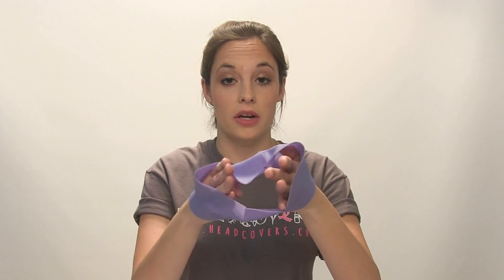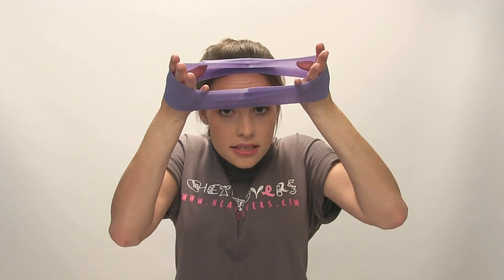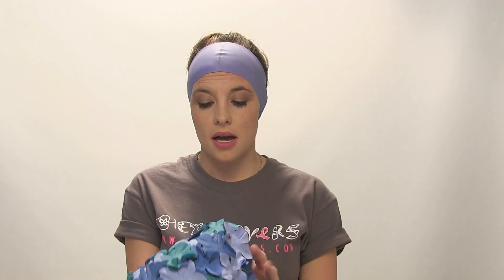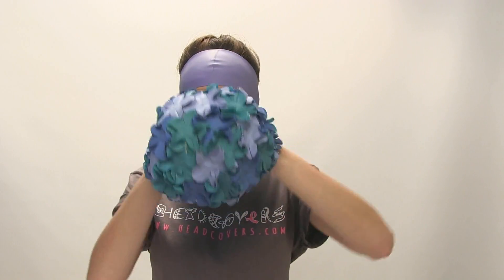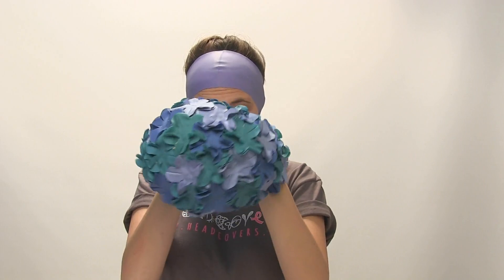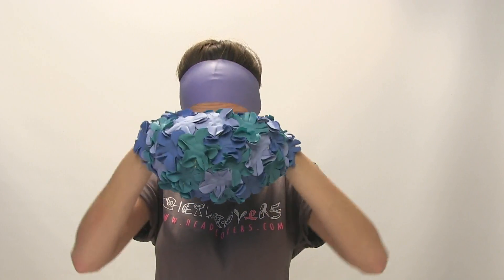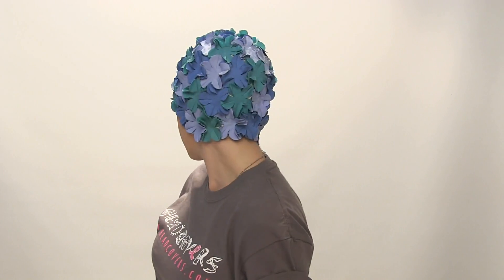Swim Cap Tips | Our Trick for Keeping Your Hair Dry While Swimming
Learn how to keep your hair as dry as possible while swimming. The Hair Guard headband is a secret tool that helps make your swim cap waterproof. It also protects your ears. Learn how to properly put on your swim cap and protect your hair. You can view the Hair Guard Headband